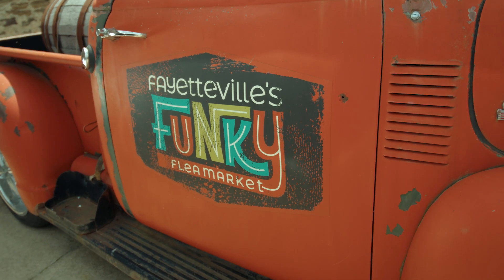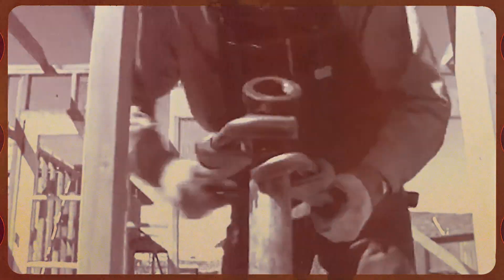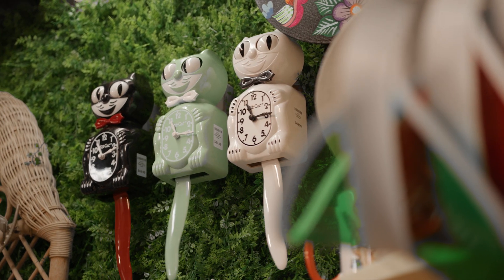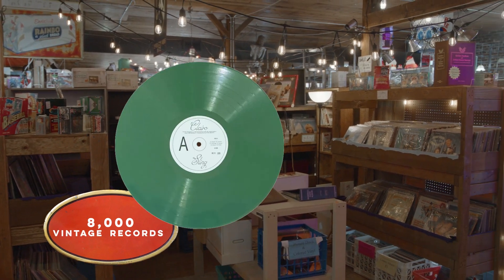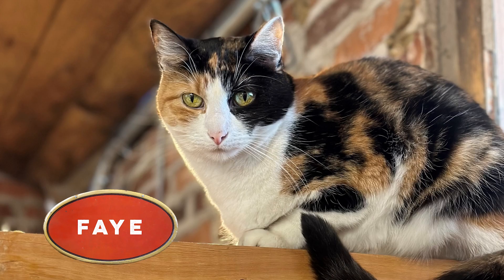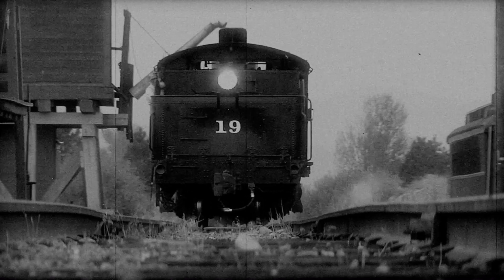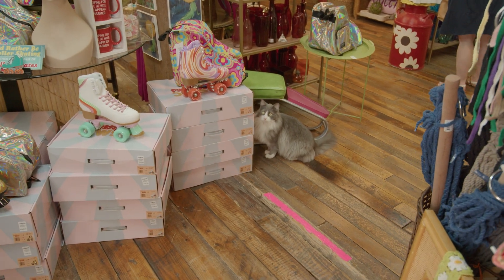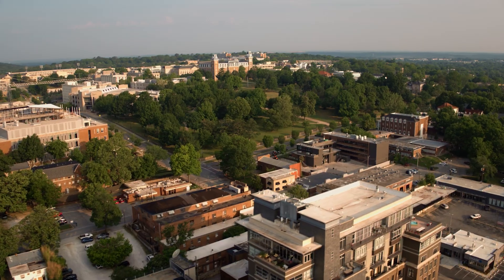Arkansas Treasures: The Funky Flea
With booths galore and thousands of potential treasures in this Natural State trove, Fayetteville's Funky Flea Market delivers a one-of-a-kind experience! See what’s made the quirky shop a destination for so many now.